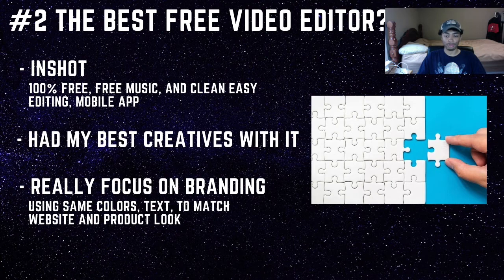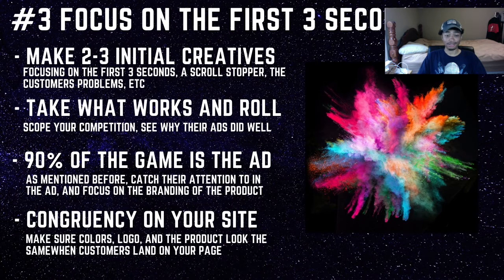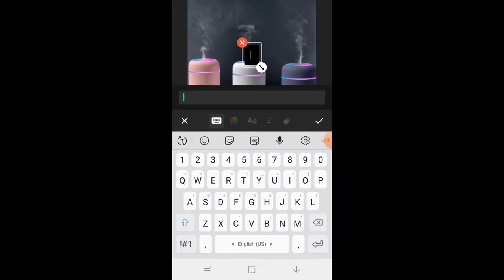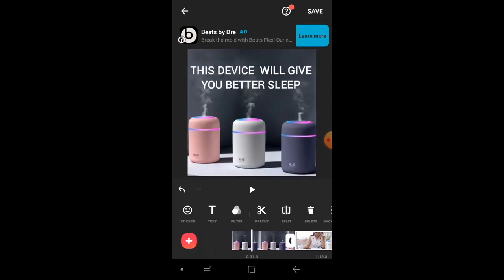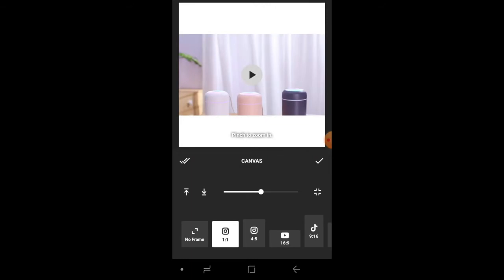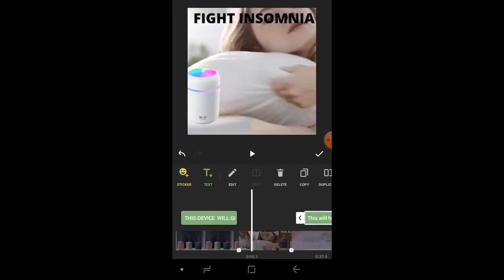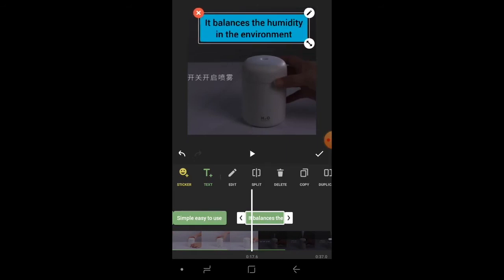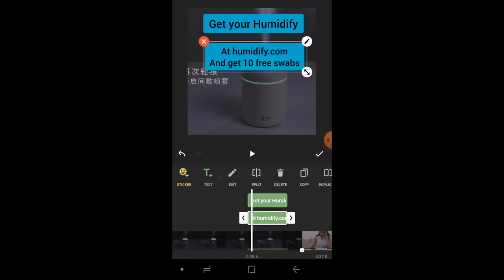How To Create Video Ads For Dropshipping | Step by Step For Beginners